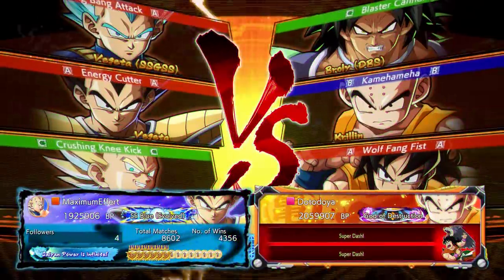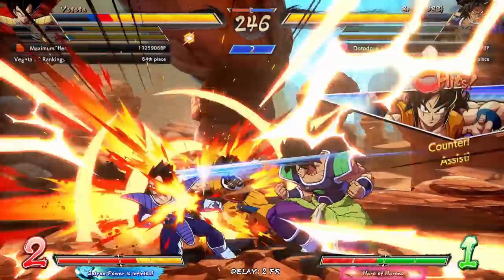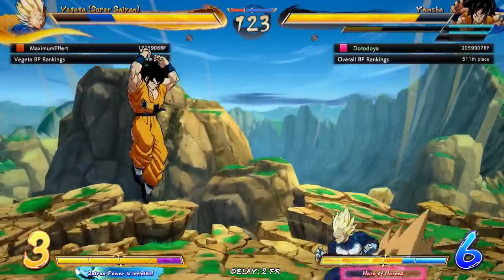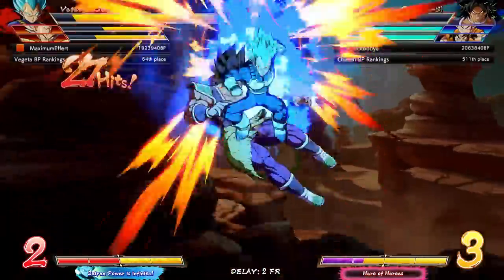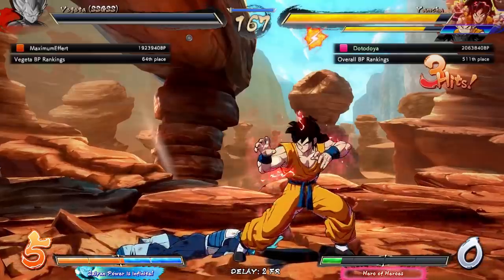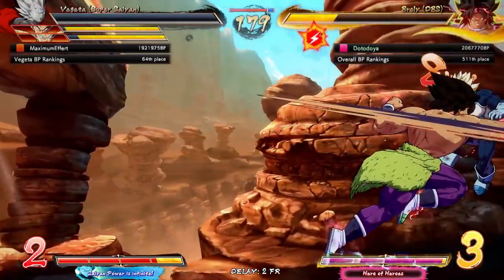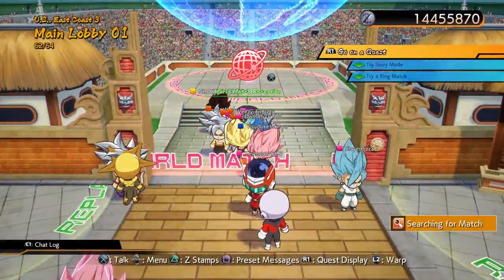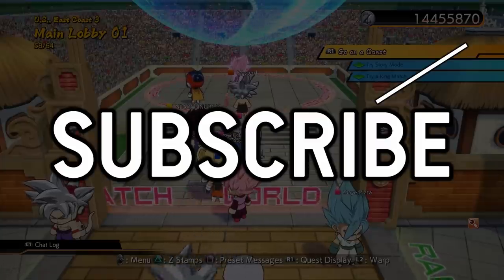THE BEST DBS BROLY PLAY!! | Dragonball FighterZ Ranked Matches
THAT JUST HAPPENED! This time in our high rank dbfz online matches we are playing a team of dbs broly, Yamcha, and krillin! A team of all vegetas including ssj vegeta, base vegeta, and vegeta blue is the perfect setup for a big read!